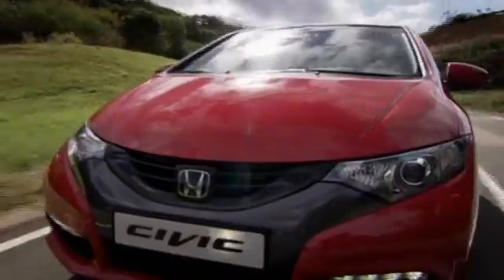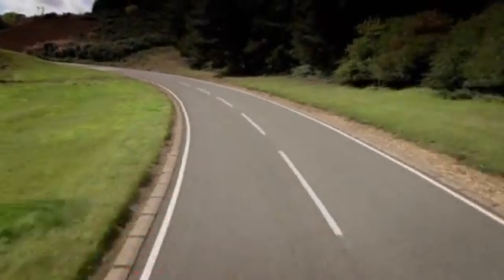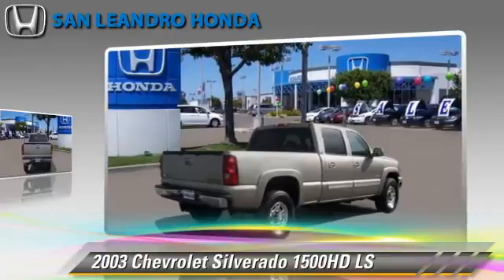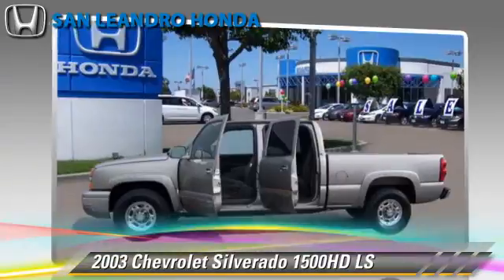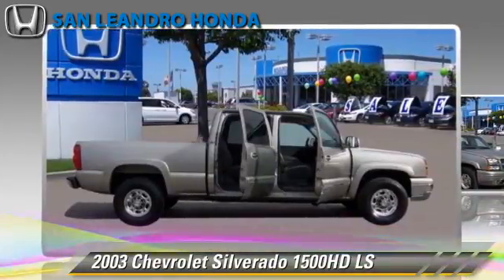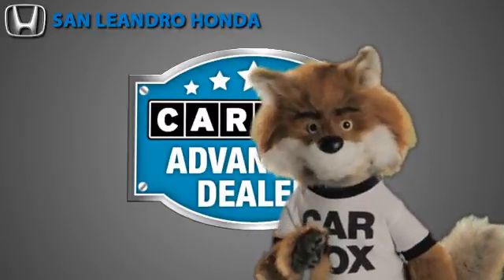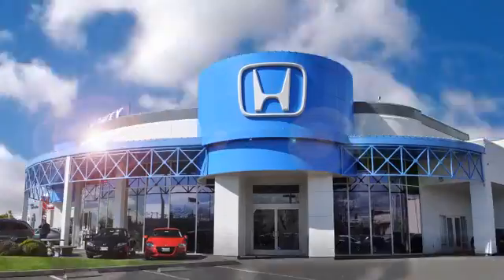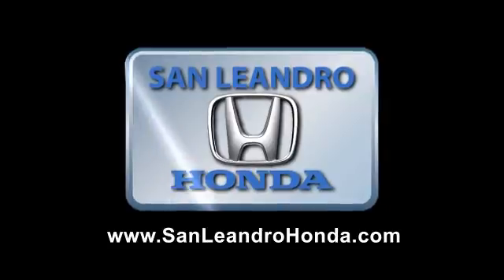Cheap Used Cars for Sale Bay Area Oakland Hayward Alameda San Leandro Ca